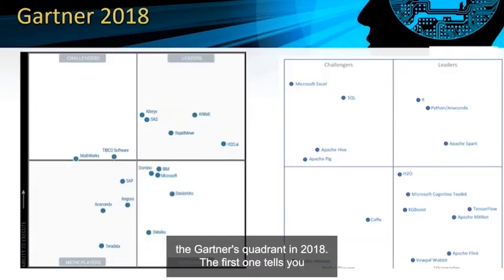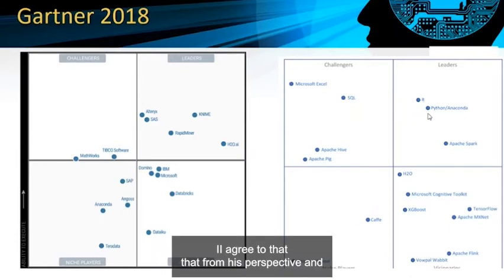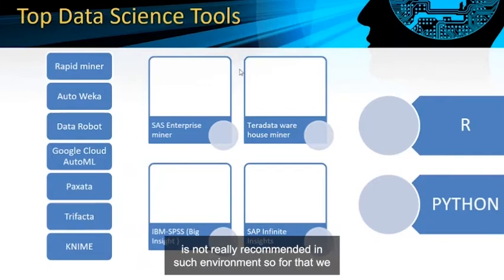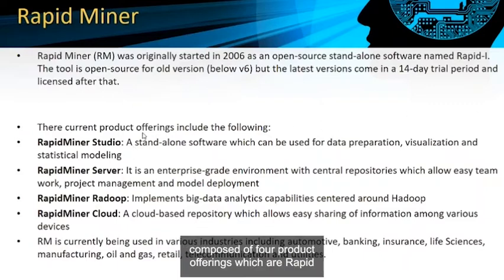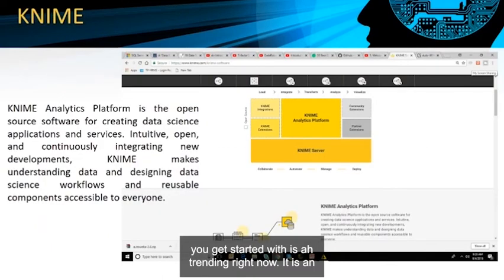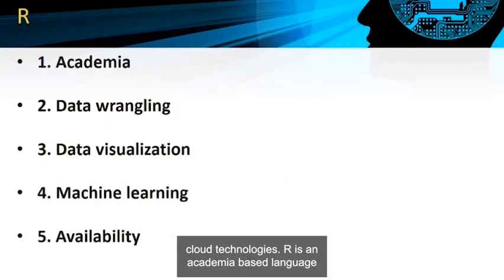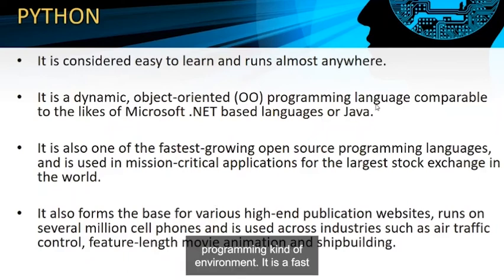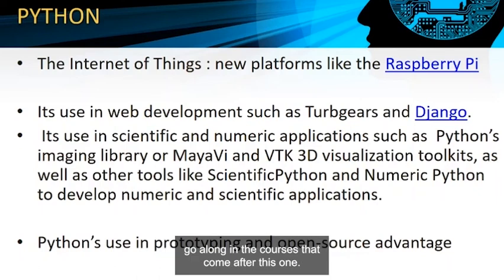What are data science tools?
In this video, Data Scientist Ms Sana Salman explains various commercial tools used in Data Science domain. She also discusses Gartners Magic Qudarant for data science.

Take a look at course details below.

Course Description

This FREE course on Data Science is an introductory level course on data science. It is designed as a starter course that can lead to advanced data science careers or otherwise. Data Science (DS) is a new, exponentially-growing field, which consists of a set of tools and techniques used to extract useful information from data. Data Science is an interdisciplinary, problem-solving oriented subject that learns to apply scientific techniques to practical problems. The course focuses on practical use cases and scenarios and is designed so as to give the students an understanding of the overall ecosystem of data science.

Course Goals:
After taking this course students will be able to:

Understand the basic norms of data science
Understand the thought process behind building a data science application
Build their own data science team according to their specific requirements
Know the basic tools of data science
Know the algorithms and their applications
Get information on the use cases that top industries invest in to get benefit out of data science.

Audience
This course is designed for any and everyone who is curious about data science, wants to start working on it, either hands-on or just for building their understanding. People with business and marketing background can talk to their data science guys on what should be built. Technical people can suggest and recommend use cases to their organizations. For developers who are new to data science, you can roll up your sleeves with this course and deep dive in next advanced courses.

Topics Covered

The philosophy behind data science
The right thought process
The tools used in data science
The Algorithms
The use cases for the specific industries

Instructor
Sana Salman has been working in Data science domain for the last 15 years. She has initiated and built data science pipelines in telecom, financial sectors, health and retail. She is a Fulbright scholar and did my MS from WPI, USA. She is currently doing her Doctoral with Macquarie University, Sydney.